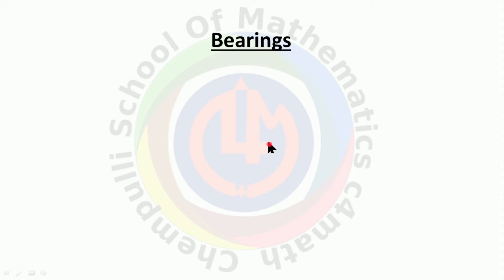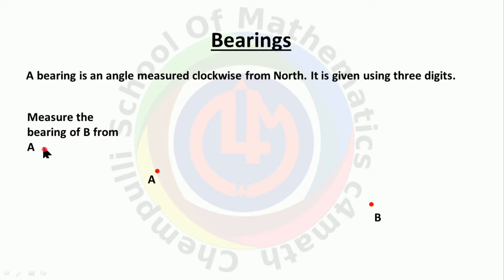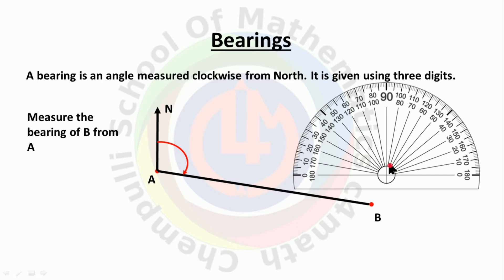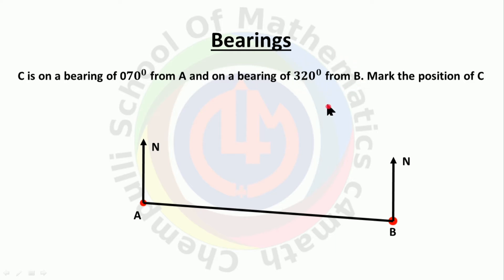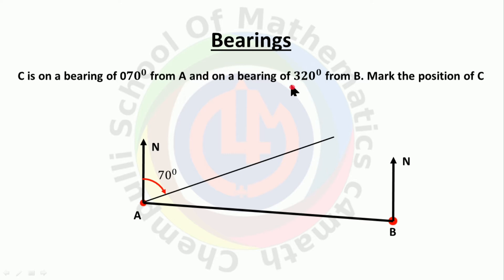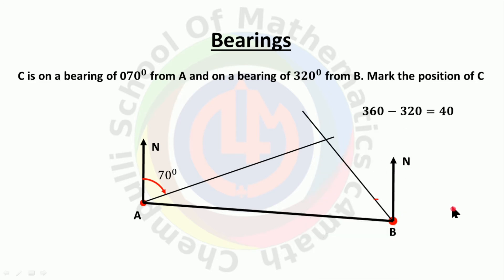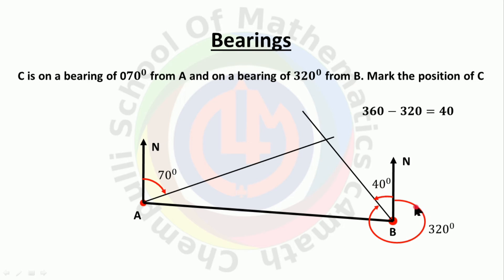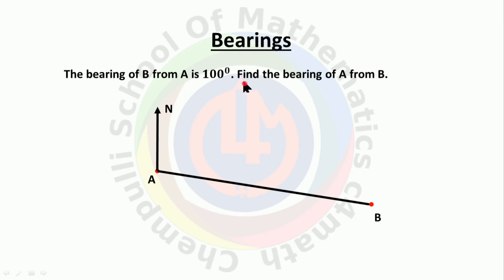Bearings In Mathematics | How to measure bearings | How to find bearings | IGCSE Mathematics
In this video lesson, we are discussing
1. How to measure the bearing of one point from another point by using protractor
2. How to find the bearing of one point from another point by using parallel lines property